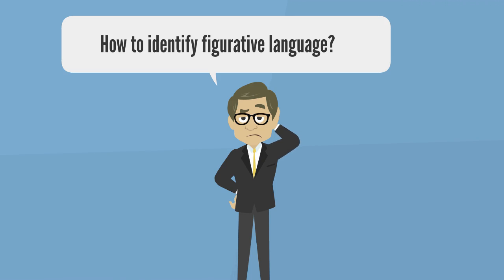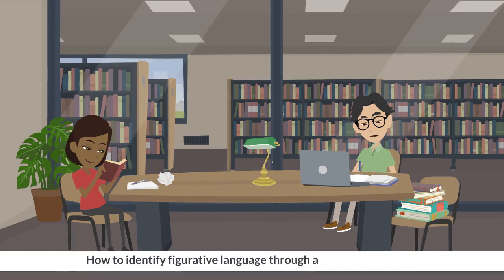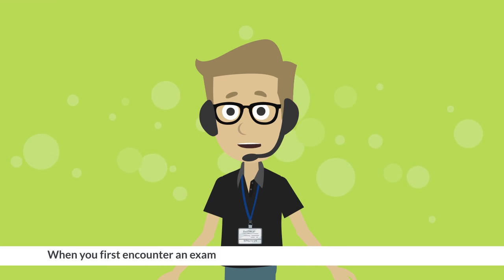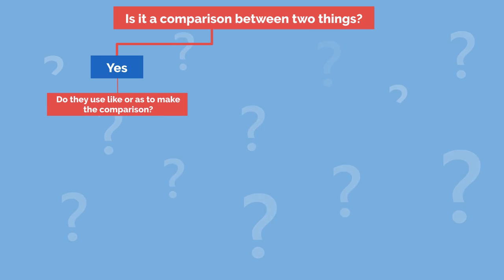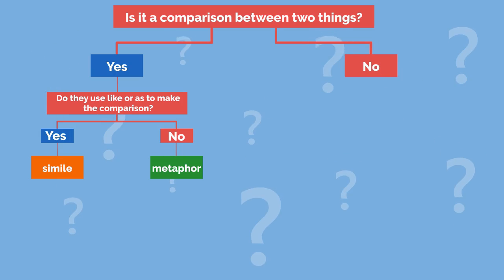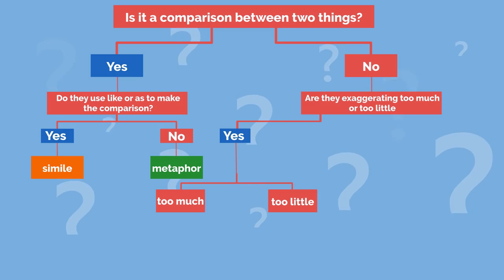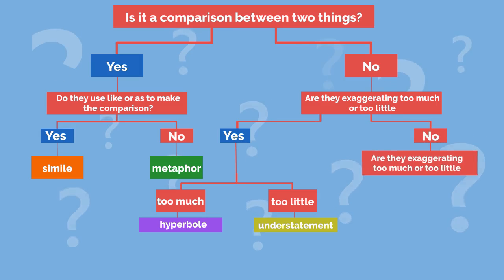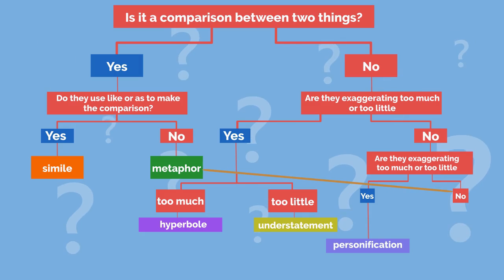Figurative Language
This video will describe how to recognize figurative language in a series of questions.

Lessons begin at $25 per hour!